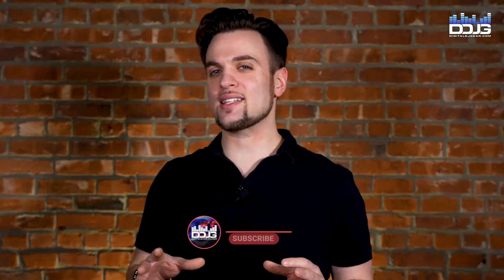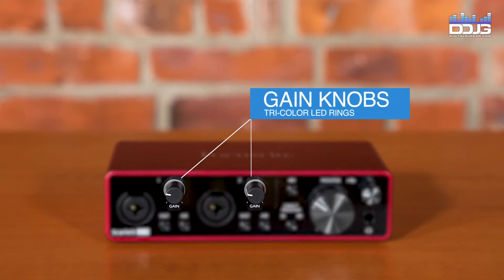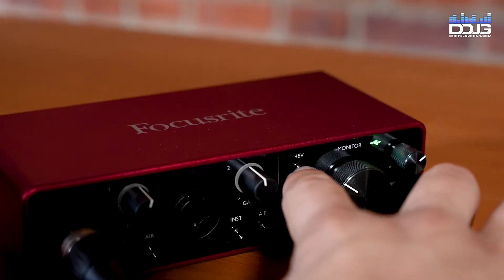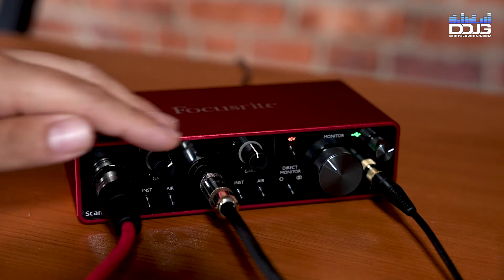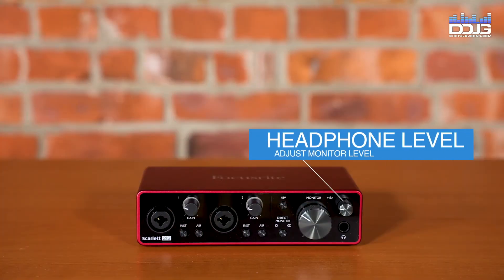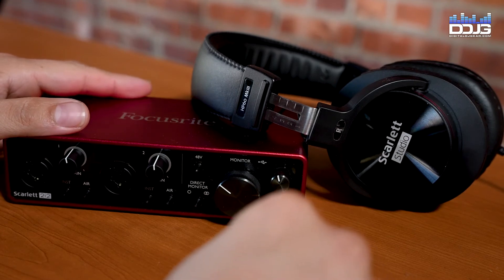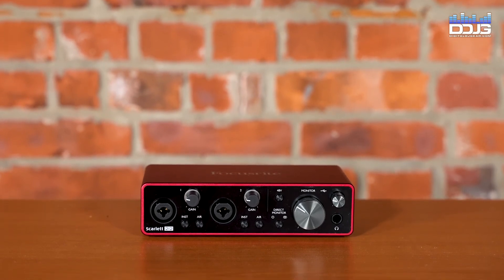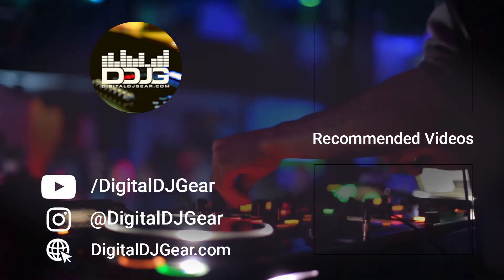Focusrite Scarlett 2i2 Studio Audio Interface Overview